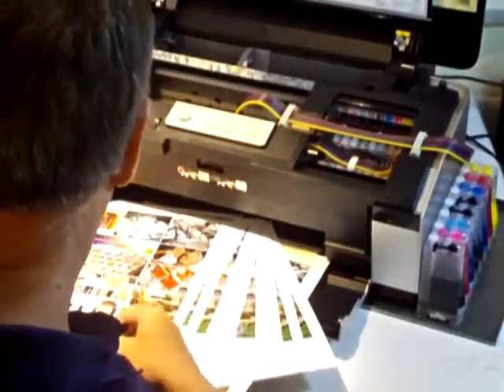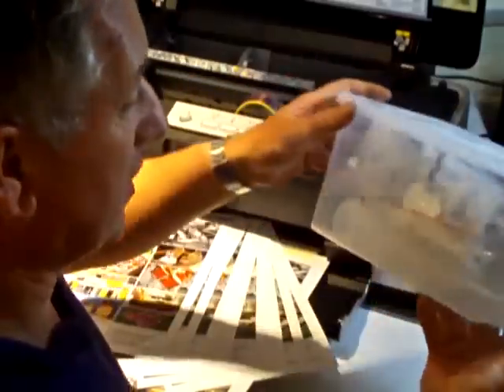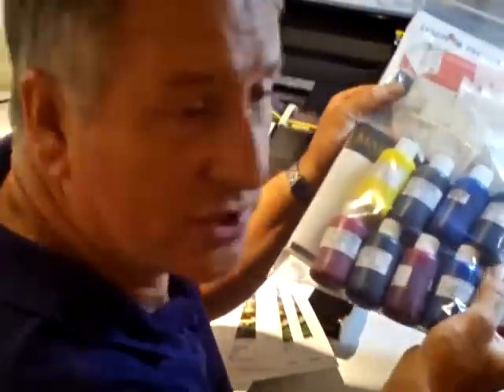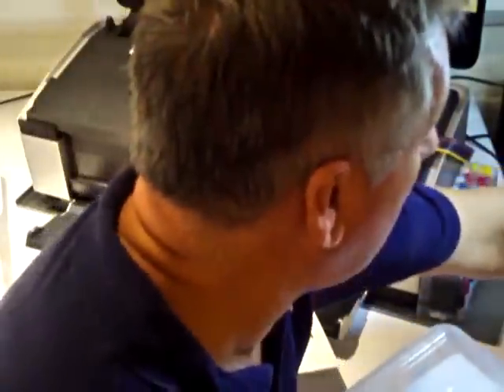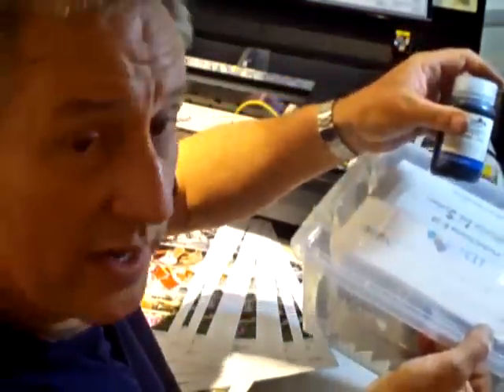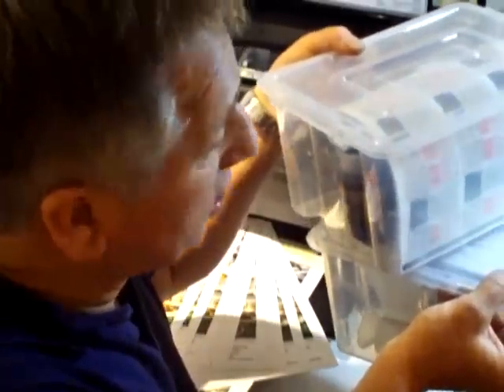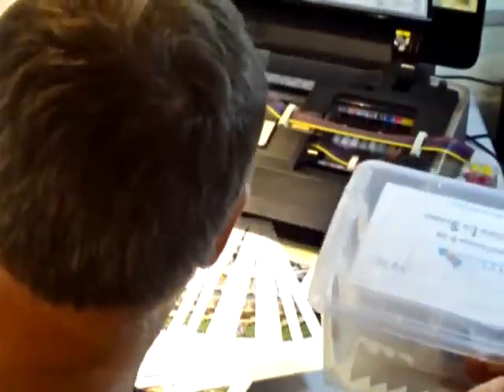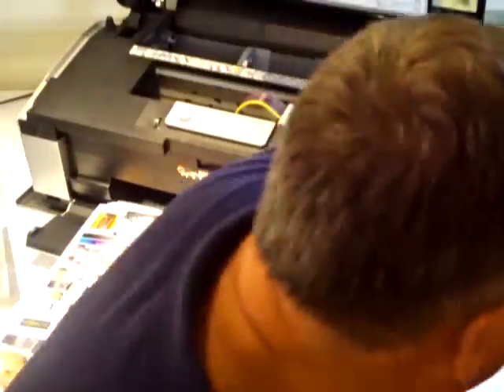Lyson Continuous Ink System For Epson R2880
A Brief description of the the Lyson Continuous Ink System and Lyson PhotoChrome R28 inks for the Epson R2880.